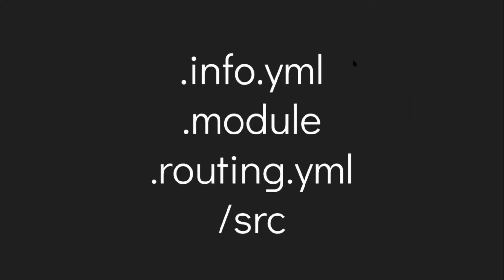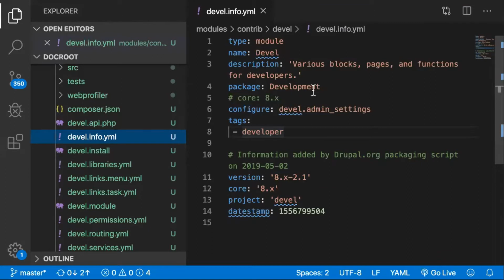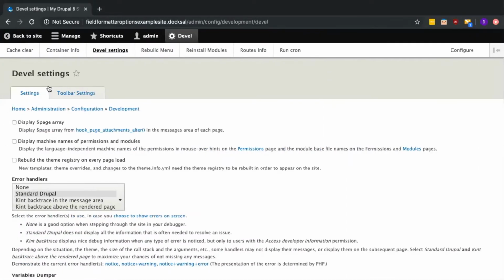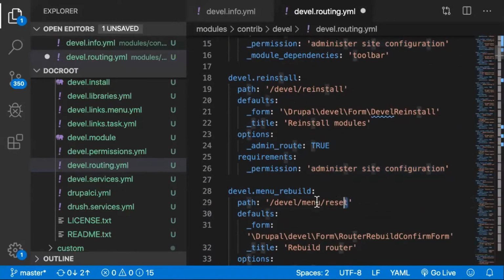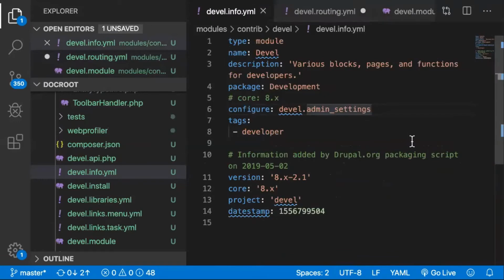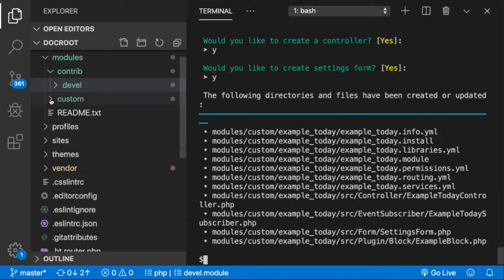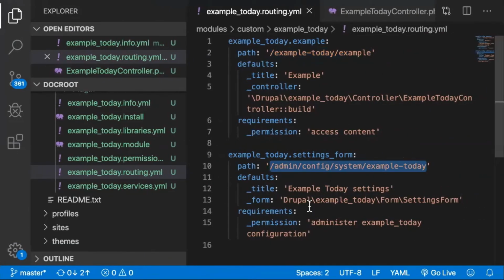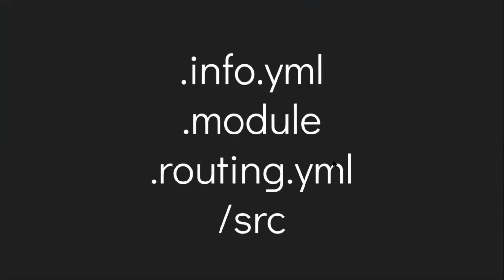Understanding Drupal 8 Modules For Beginners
A quick video that will hopefully help the beginner developer or someone new to Drupal 8 understand how to look at any Drupal 8 module to quickly see from the code what is going on.
We will look at the following parts:
 - .info.yml file
 - .module file
 - .routing.yml file

 - /src folder